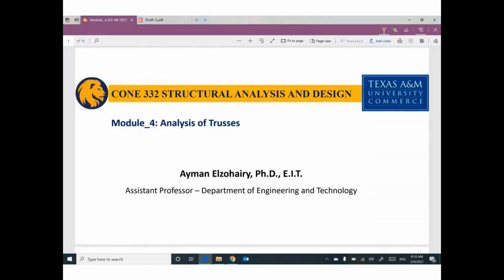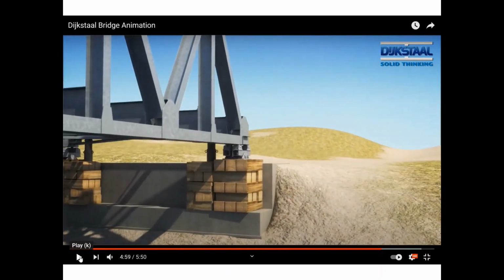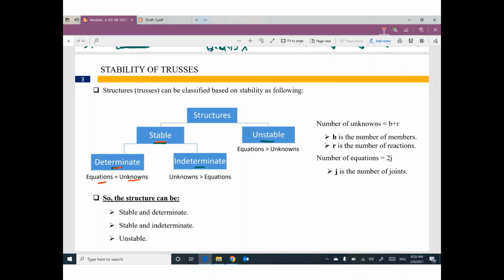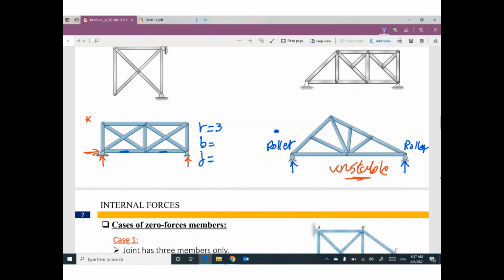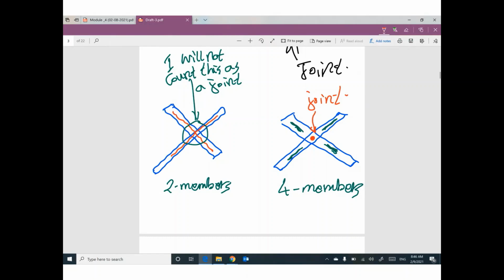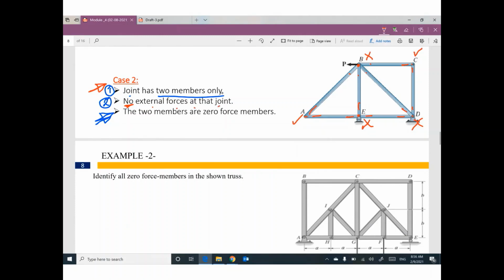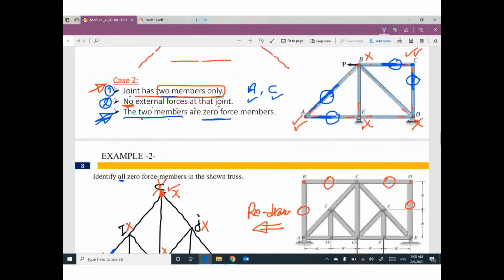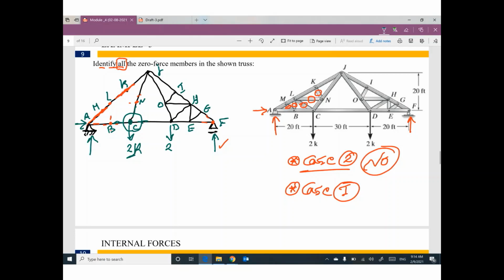Analysis of Trusses part 1/3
Stability of trusses and zero force members.